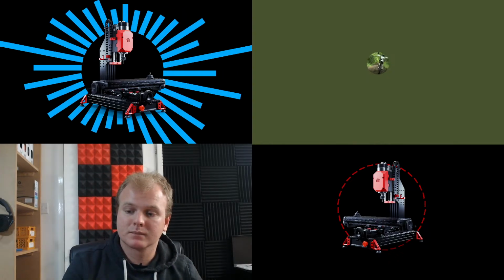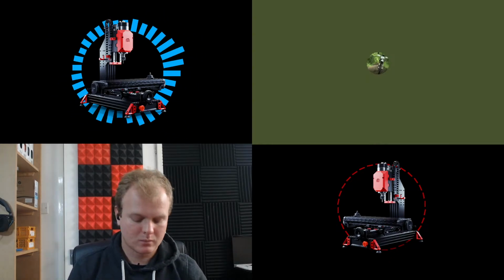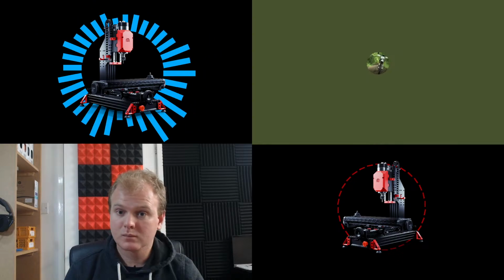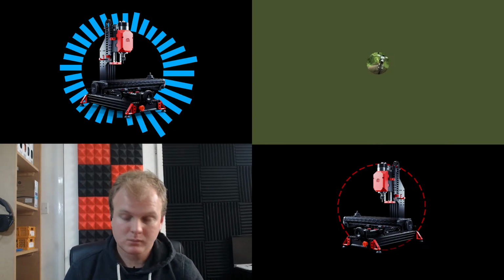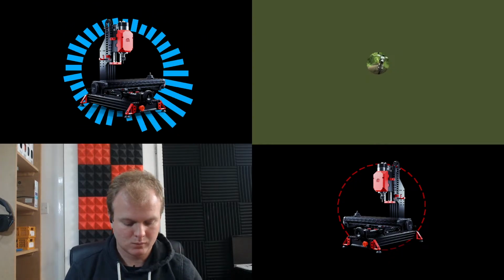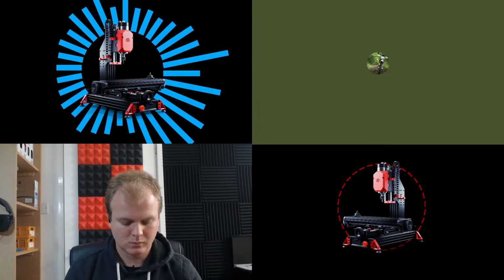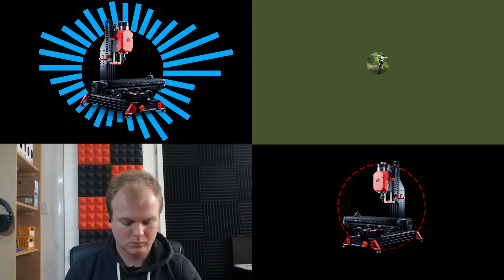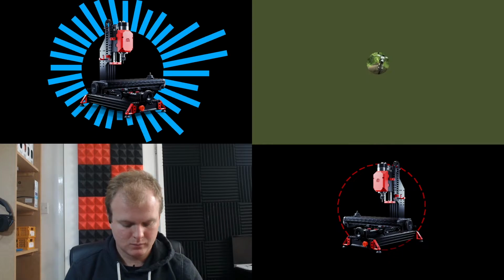What in the world is MOS !!!! CHIPLOAD Ep1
Welcome to CHIPLOAD, Join us on this exciting livestream as we unveil the latest innovations from the Millennium Machines project. Discover exclusive updates, community news, and get an insider's look at what's happening in the world of desktop machining. Chipload CNCMachining MillenniumMachines InnovationInMotion"